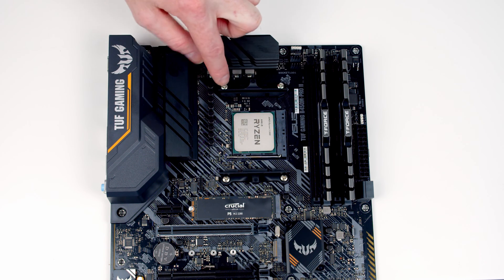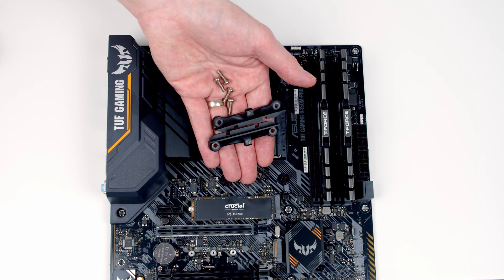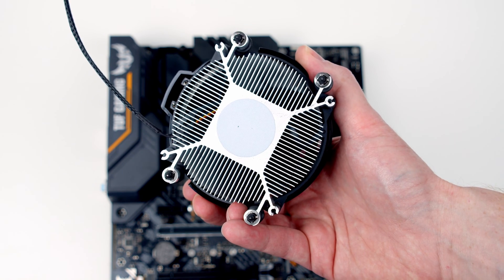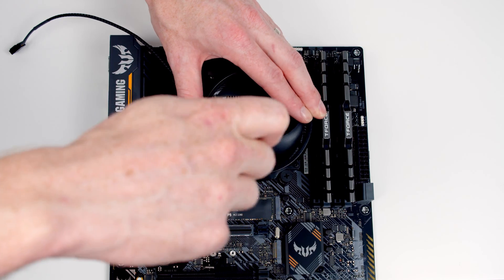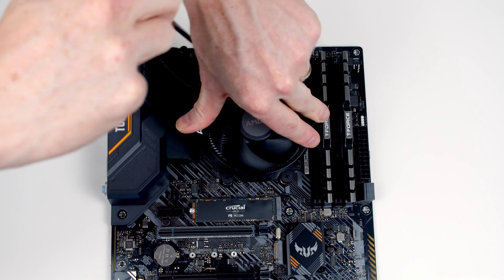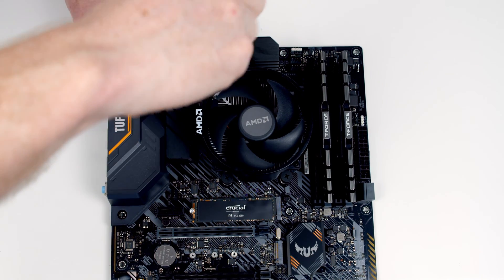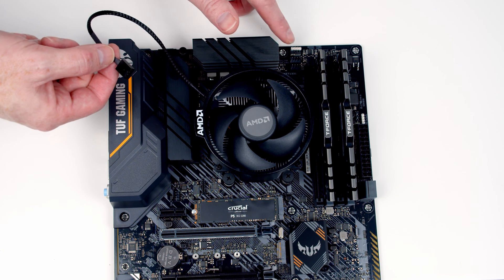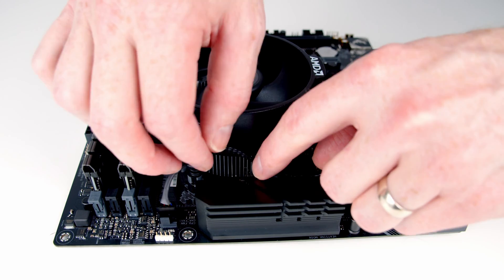AMD Wraith Stealth Stock CPU Cooler Installation Guide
Step by step instuctions on how install the AMD Wraith Stealth Stock CPU that comes with the Ryzen 3 3100 processor using TUF GAMING B450M-PRO II motherboard. This video is part of a full step by step PC build guide for beginners which can be seen